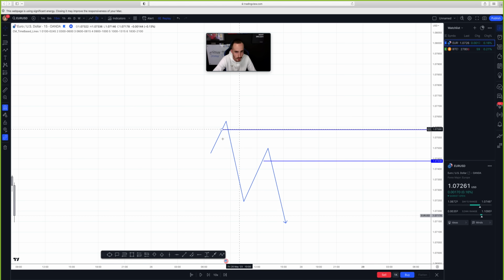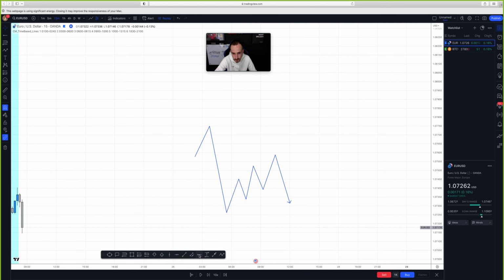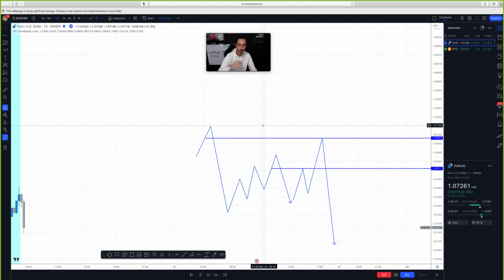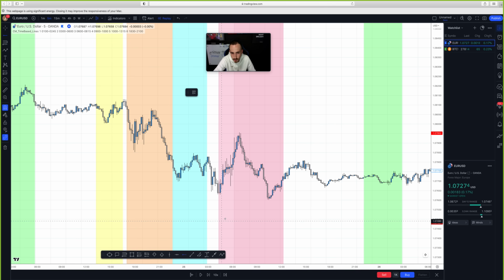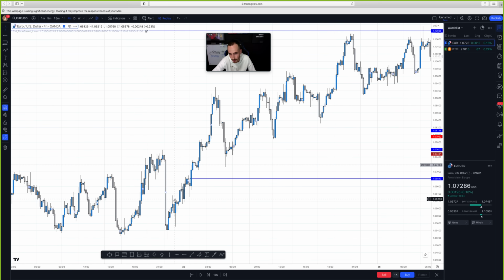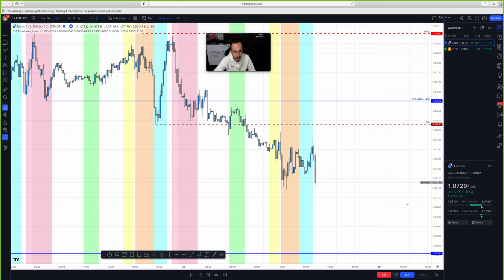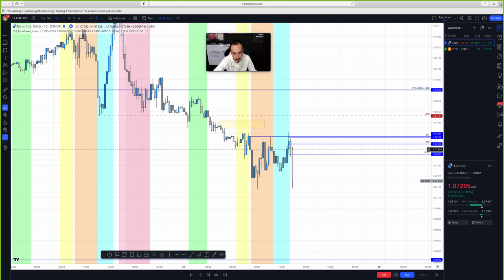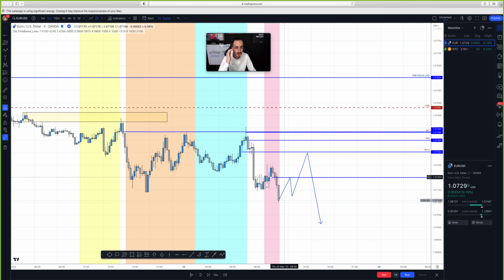LOW VS HIGH PROBABILITY TRADING SETUPS!